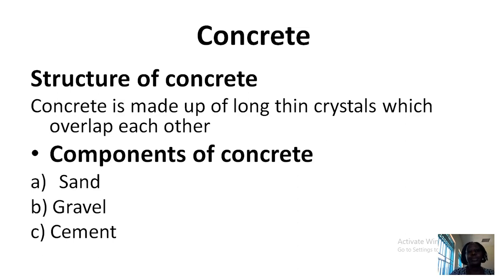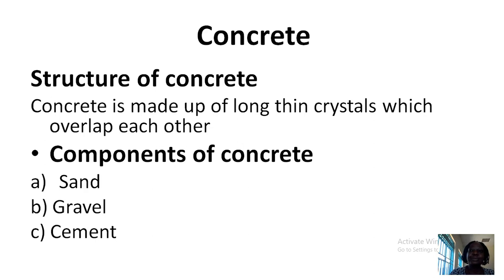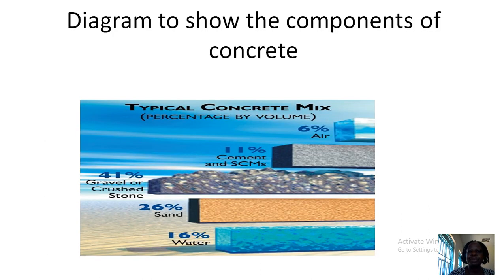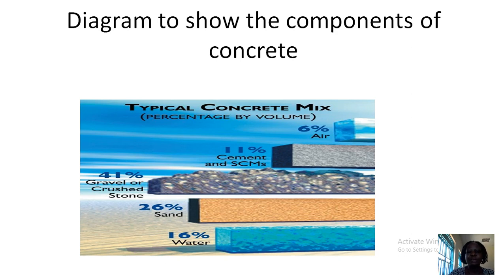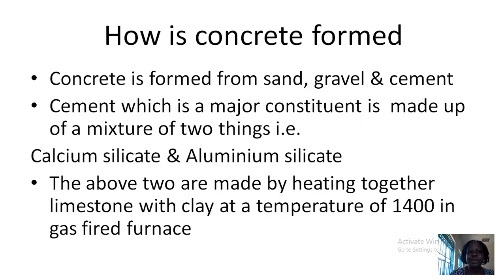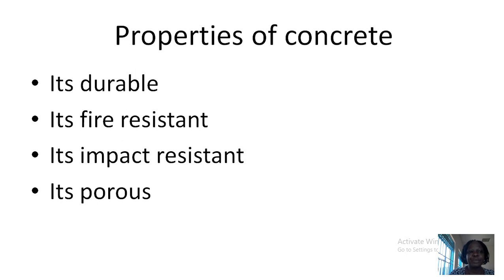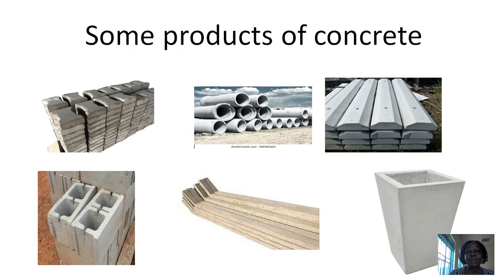S 1 Chemistry Using Materials Lesson 3 By Nakitto R